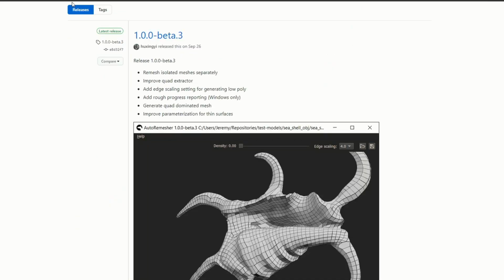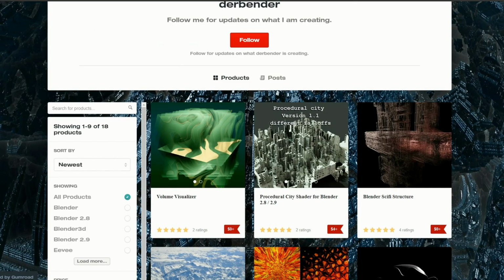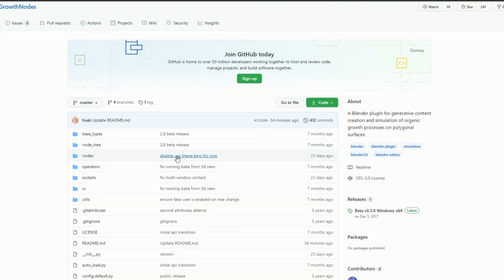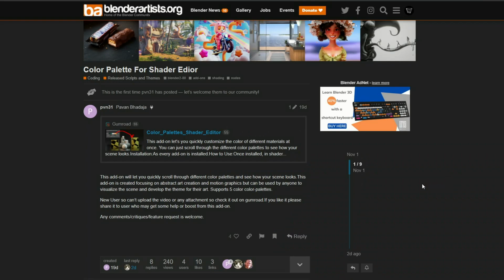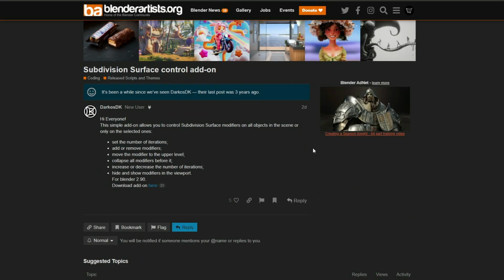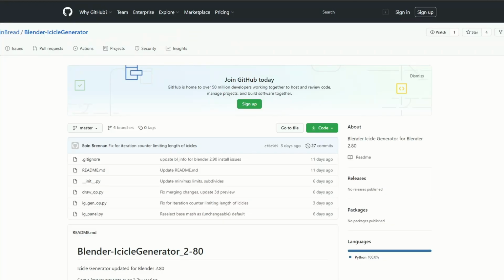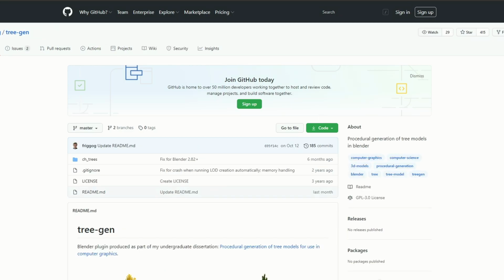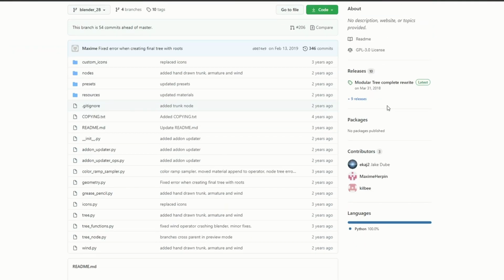This weeks Recommended Blender Downloads (Free) 20/11/2020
A deep dive to find some of the best free Blender 3D addons / scripts and tools.